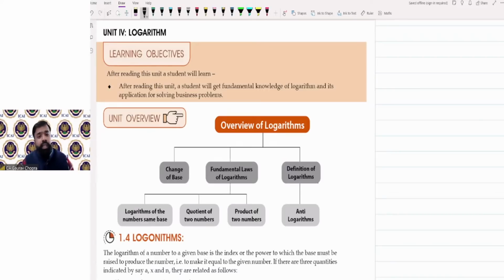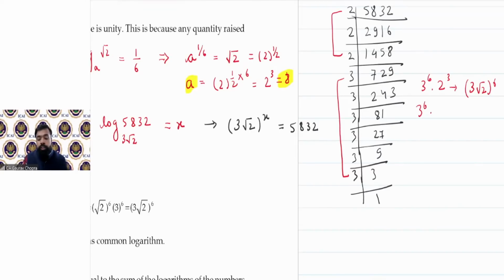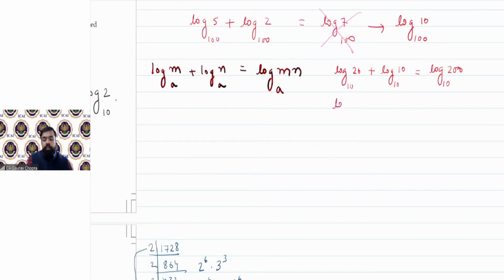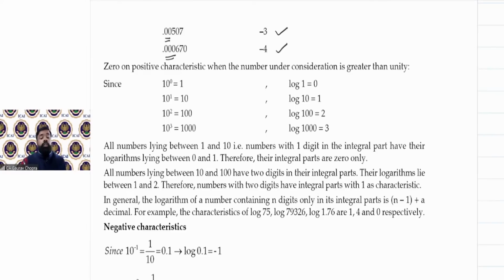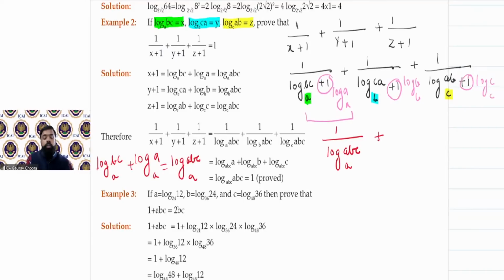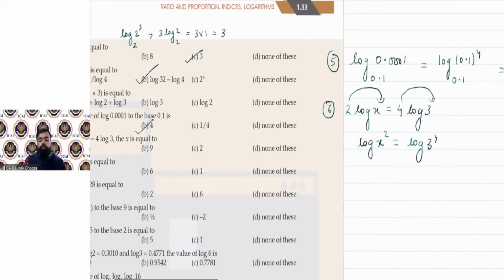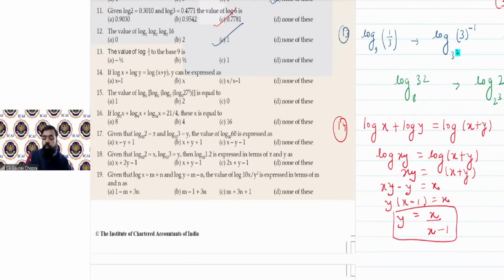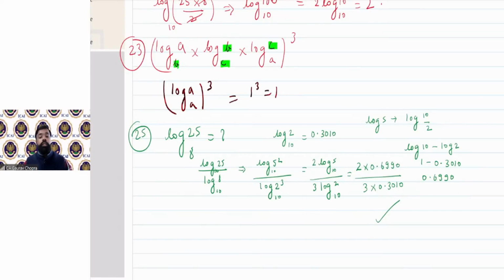Foundation Paper 3: BM & LRS | Topic: Chapter 1 : Unit 4 Logarithms | Session 2 | 20 June, 2023